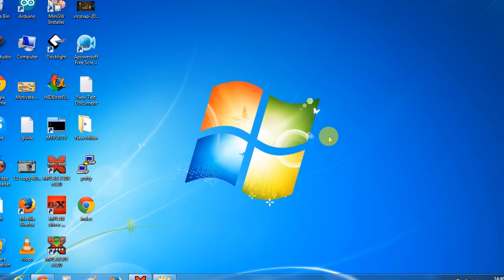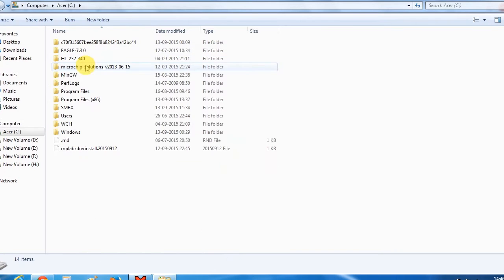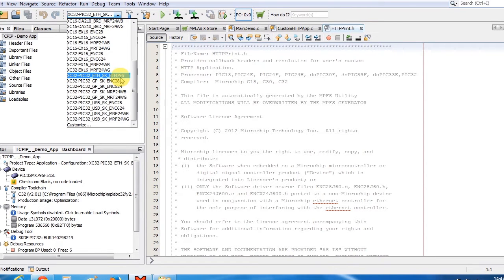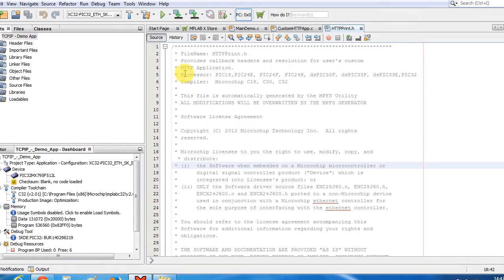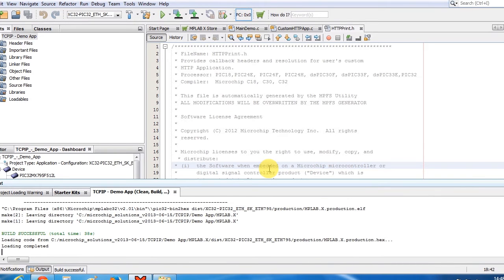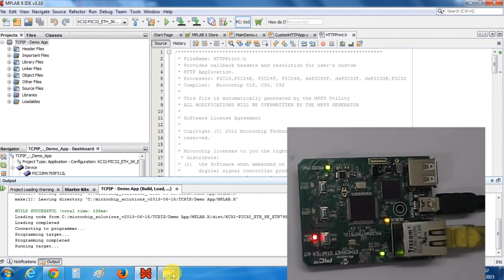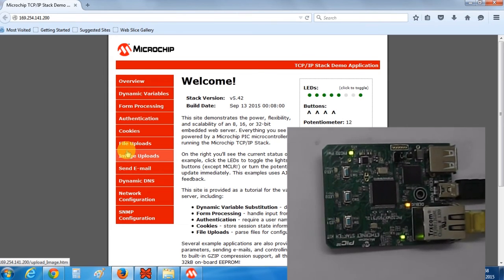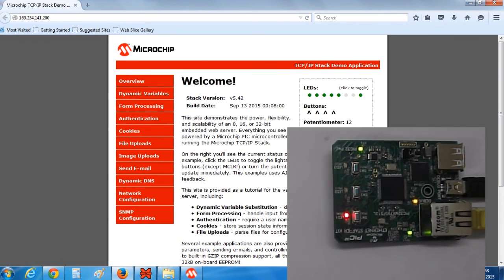PIC32 Tutorial Series | Ethernet Programming(Part1) - Running TCP/IP demo app.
In this tutorial, we will show you the basics of ethernet programming in pic32 and running TCP/IP demo app.